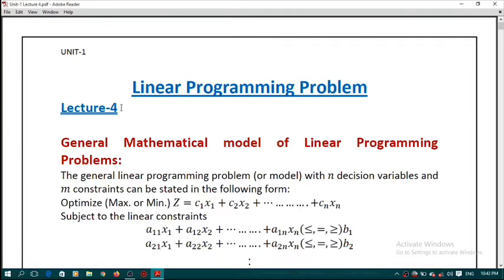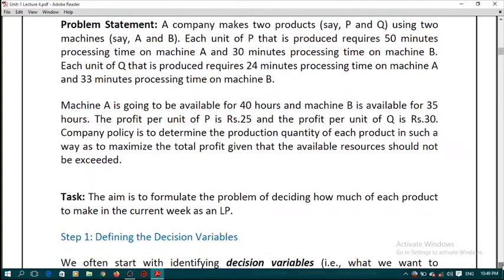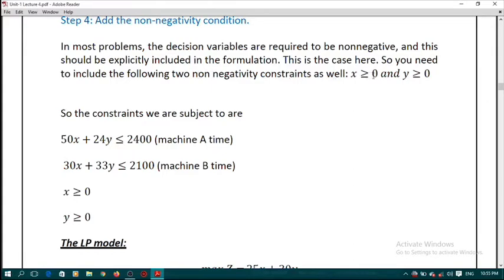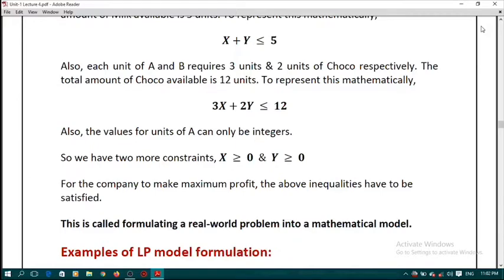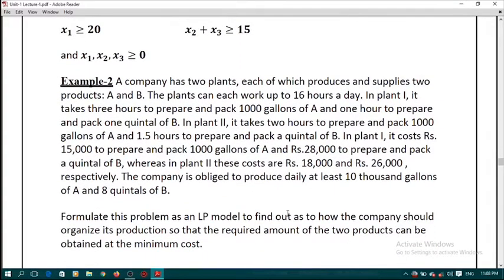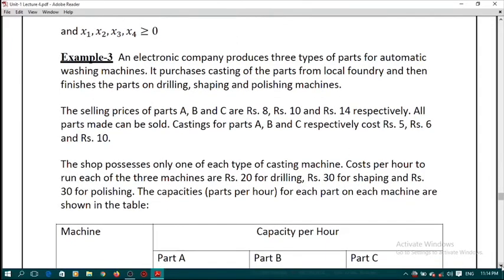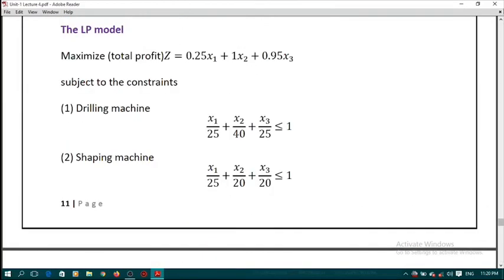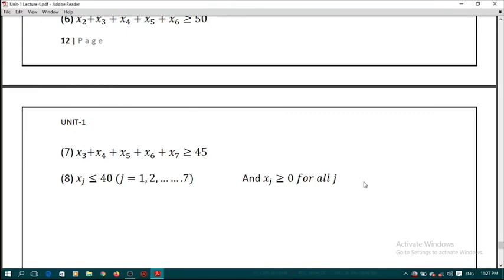LPP lecture 4